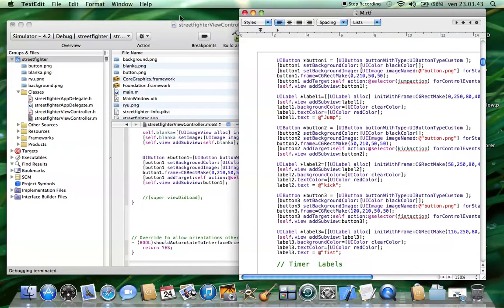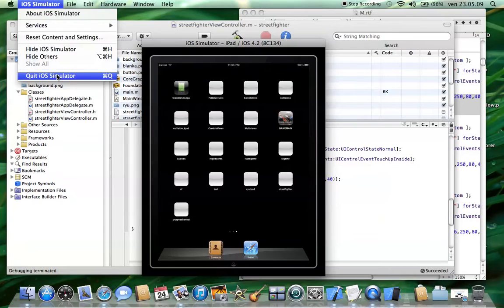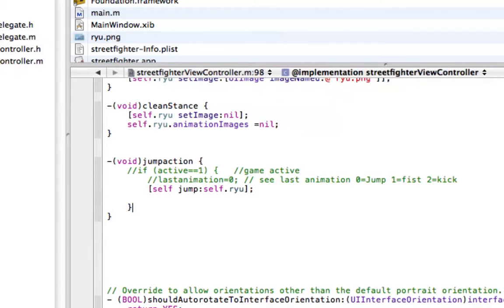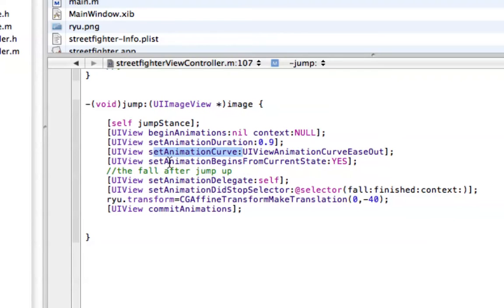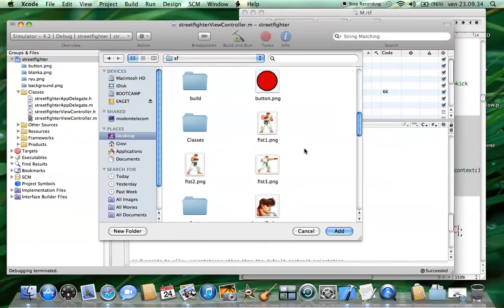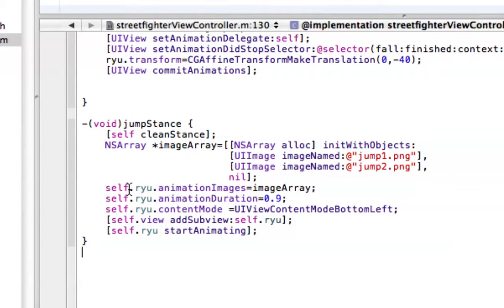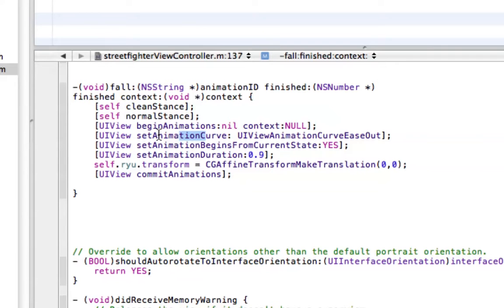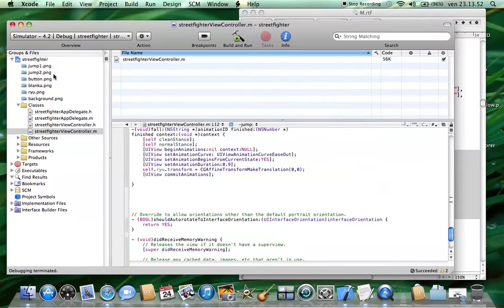XCODE 3.2 StreetFighter Game Tutorial PART 2/7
streetfighterViewController.m

// put label inside the (void)viewDidLoad {   after button 1

 UILabel *label1=[[UILabel alloc] initWithFrame:CGRectMake(0,250,80,40)];
 [self.view addSubview:label1];
 label1.backgroundColor=[UIColor clearColor];
 label1.textColor=[UIColor redColor];
 label1.text = @"Jump";

// ANIMATIONS  RYU JUMP – RYU KICK – RYU FIST – BLANKA WALK

//RYU JUMP

-(void)normalStance {
 [self.ryu setImage:[UIImage imageNamed:@"ryu.png"]];

-(void)cleanStance {
 [self.ryu setImage:nil];
 self.ryu.animationImages =nil;

-(void)jumpaction {
 //if (active==1) {   //game active
  //lastanimation=0; // see last animation 0=Jump 1=fist 2=kick
 [self jump:self.ryu];

-(void)jump:(UIImageView *)image {

 [self jumpStance];
 [UIView beginAnimations:nil context:NULL];
 [UIView setAnimationDuration:0.9];
 [UIView setAnimationCurve:UIViewAnimationCurveEaseOut];
 [UIView setAnimationBeginsFromCurrentState:YES];
 //the fall after jump up
 [UIView setAnimationDelegate:self];
 [UIView setAnimationDidStopSelector:@selector(fall:finished:context:)];
 ryu.transform=CGAffineTransformMakeTranslation(0,-40);
 [UIView commitAnimations];

-(void)jumpStance {
 [self cleanStance];
 NSArray *imageArray=[[NSArray alloc] initWithObjects:
       [UIImage imageNamed:@"jump1.png"],
       [UIImage imageNamed:@"jump2.png"],
       nil];
 self.ryu.animationImages=imageArray;
 self.ryu.animationDuration=0.9;
 self.ryu.contentMode =UIViewContentModeBottomLeft;
 [self.view addSubview:self.ryu];
 [self.ryu startAnimating];

-(void)fall:(NSString *)animationID finished:(NSNumber *)
      finished context:(void *)context {
 [self cleanStance];
 [self normalStance];
 [UIView beginAnimations:nil context:NULL];
 [UIView setAnimationCurve: UIViewAnimationCurveEaseOut];
 [UIView setAnimationBeginsFromCurrentState:YES];
 [UIView setAnimationDuration:0.9];
 self.ryu.transform = CGAffineTransformMakeTranslation(0,0);
 [UIView commitAnimations];